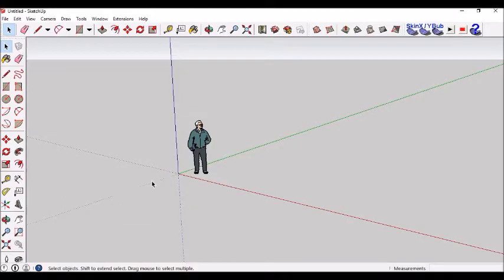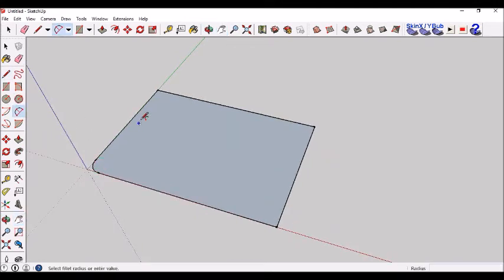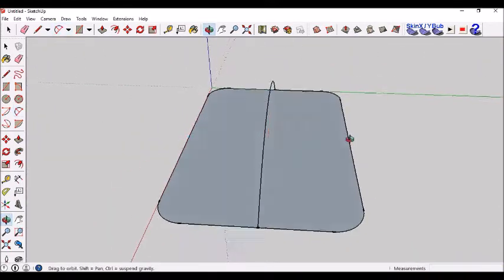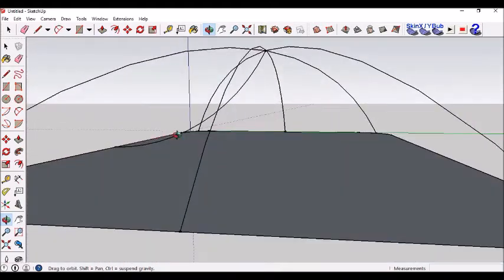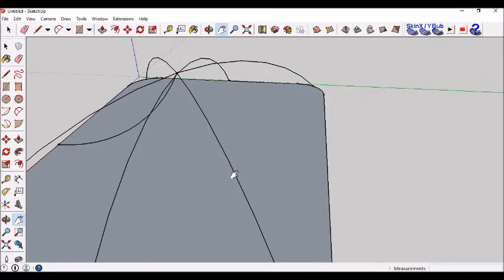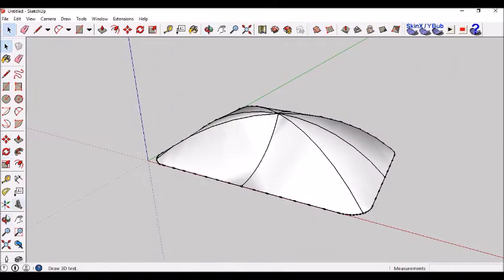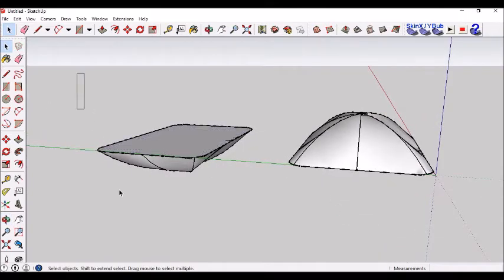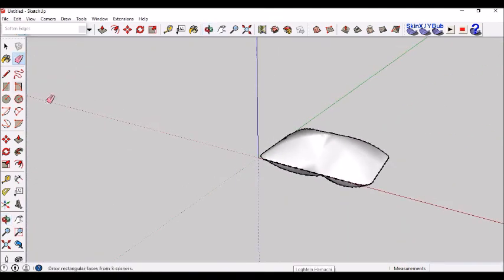Sketchup Tutorial - Pillow Using Sandbox Extension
Hello guys! Today I am teaching you how to make a pillow in Sketchup using the Sandbox Extension.